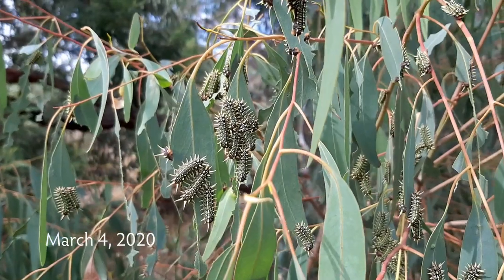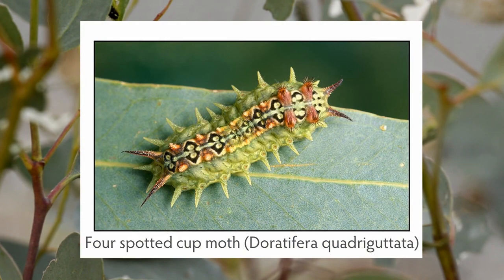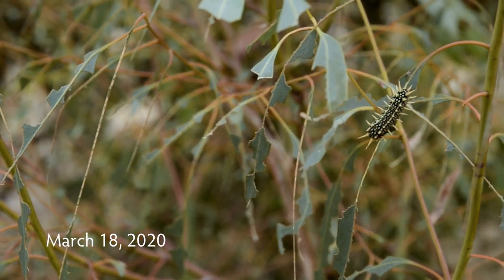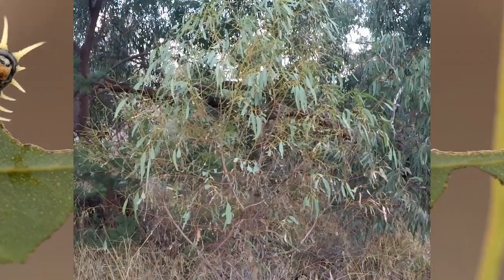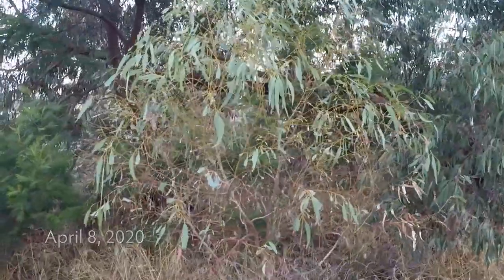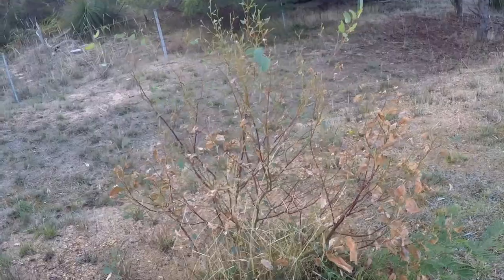Cup moth larvae. Are they a problem?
Autumn is peak time for cup moth larvae which are some of my favourite caterpillars. I find them on eucalypts (gum trees) around the area, and they often appear on young trees (saplings) in large numbers. Is that a problem? Check it out.

BUY MY BOOKS:
"Garden Pests, Diseases & Good Bugs"